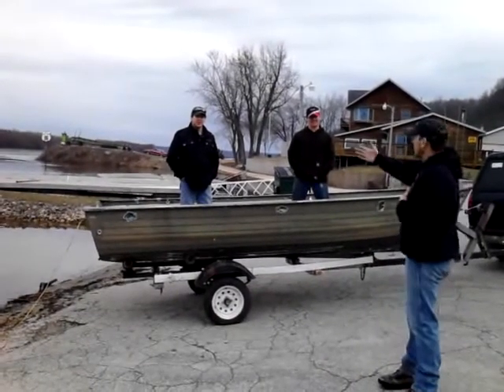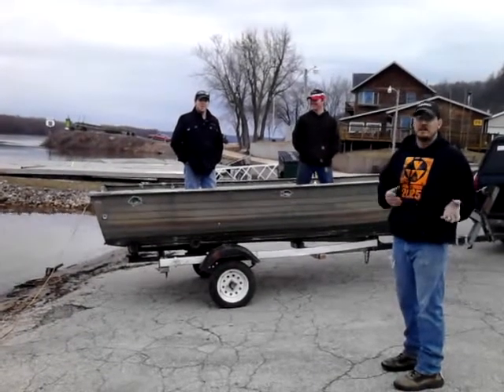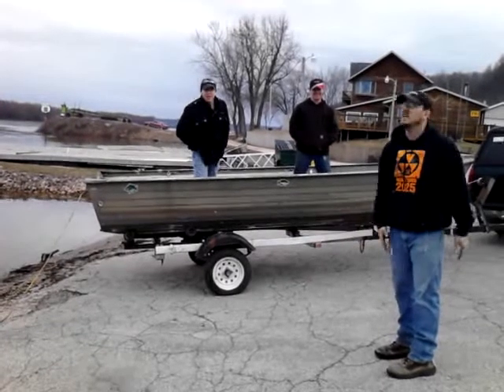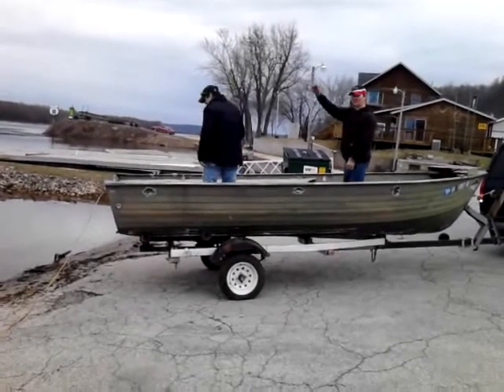Squirrels Can Float Ep. 10 More leaks!!!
We take the boat to the Mississippi river to check for leaks and yes we do find some.